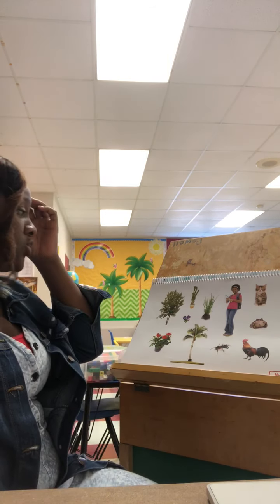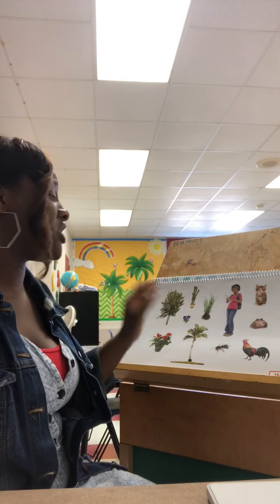Small Group Literacy Instruction